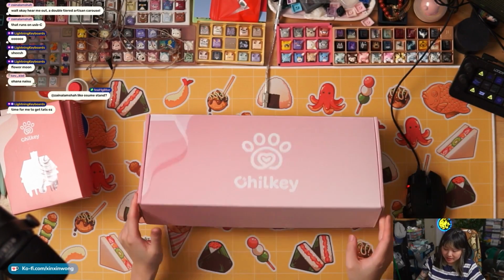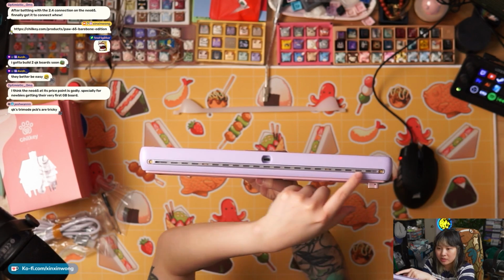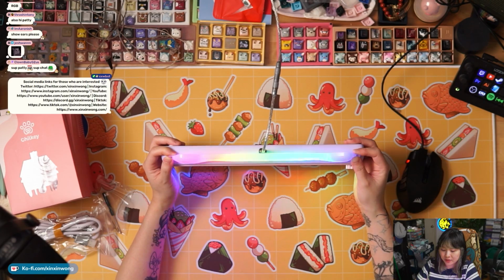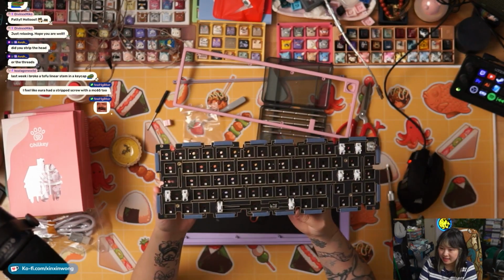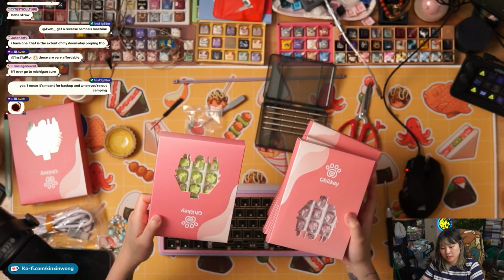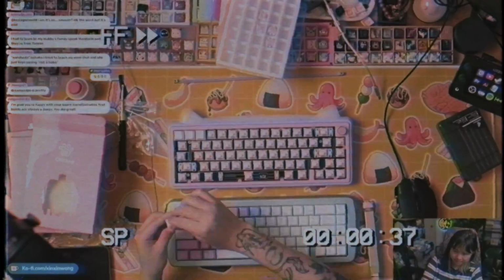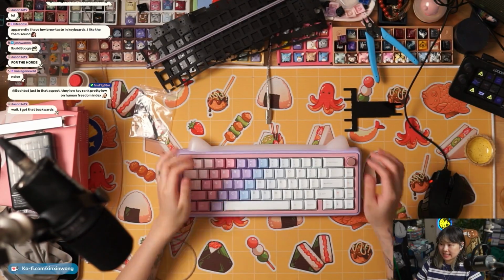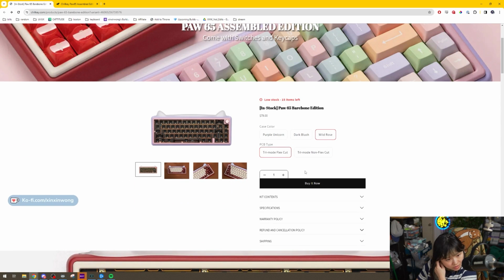This keyboard has cat ears~ | Paw 65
what a cute cat keyboard :3 comes in both assembled or barebones kit

Plate - FR4
Stabilizers - Plate
Switches  - Pink Lotus Linears (comes with the board)